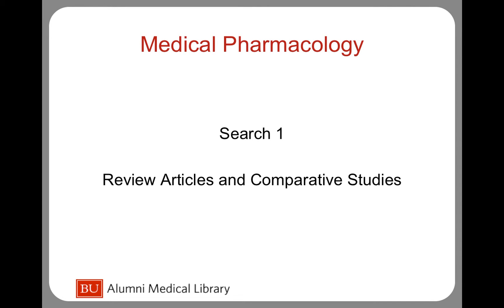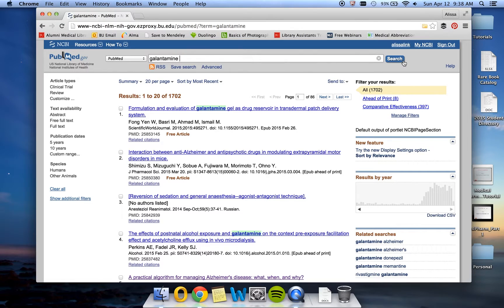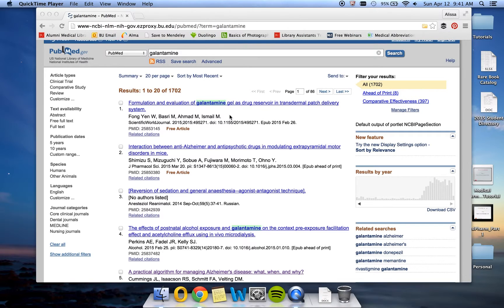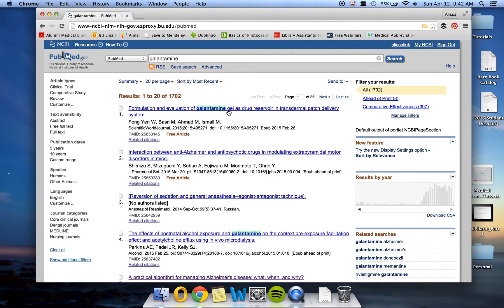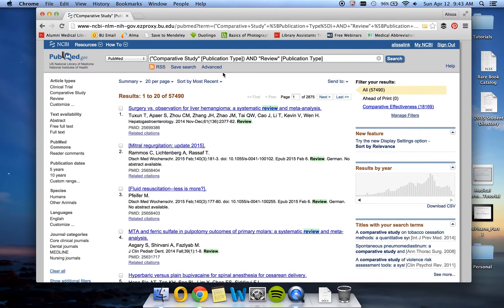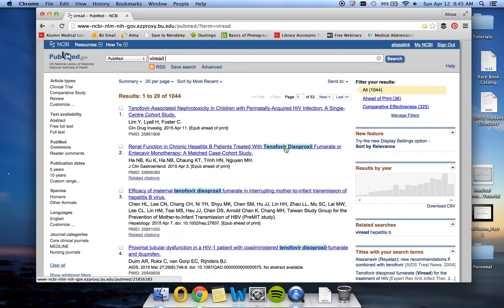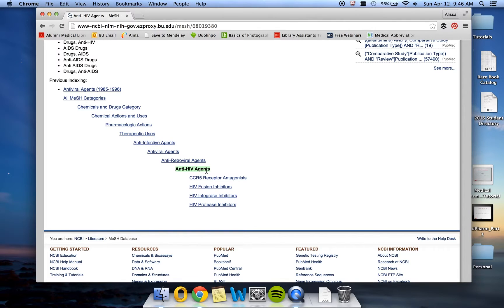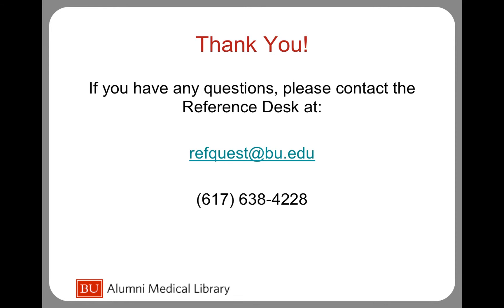Finding Review Articles and Comparative Studies in PubMed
This tutorial shows you how to find Review Articles and Comparative Studies for your drug for the Medical Pharmacology Assignment.